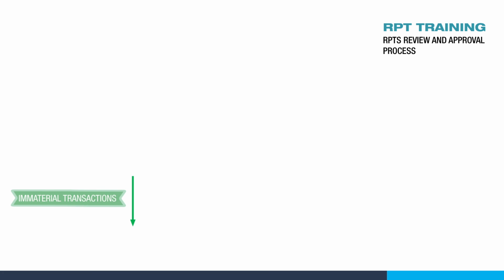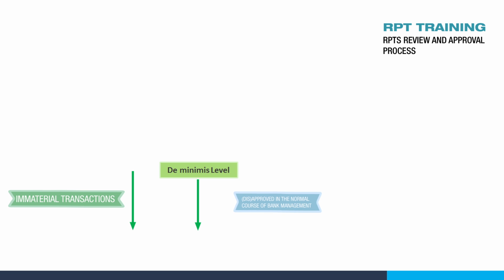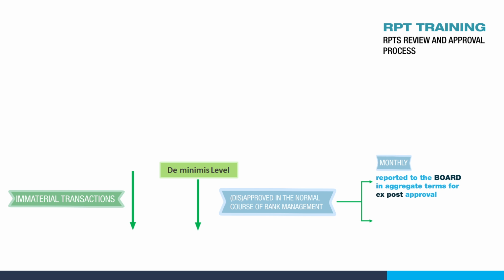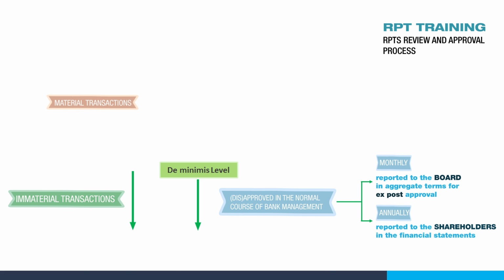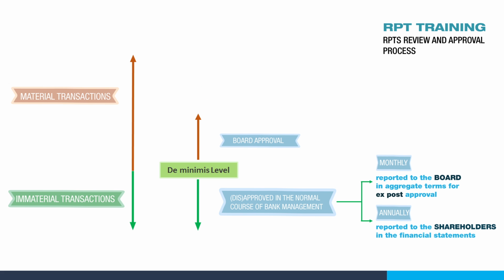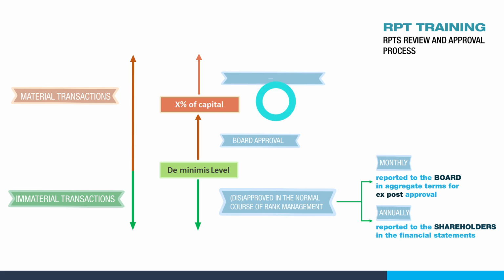Module 3 clip 1